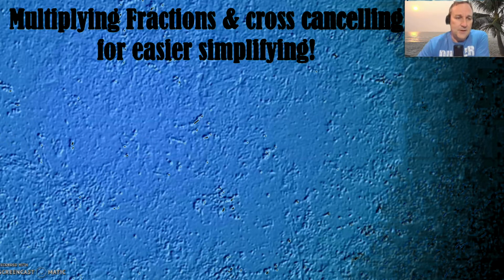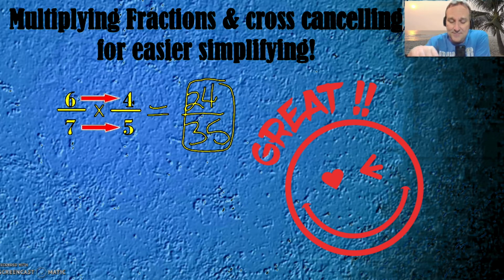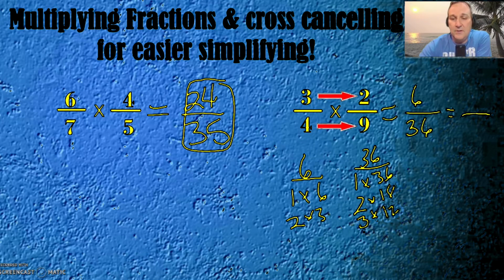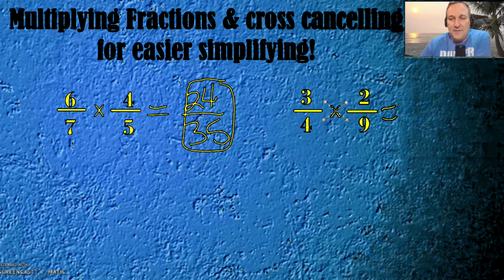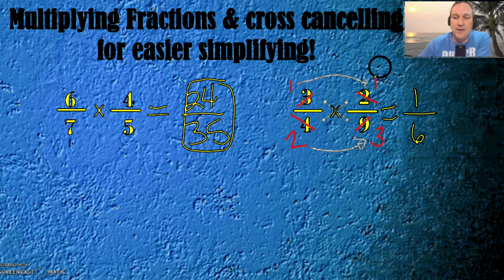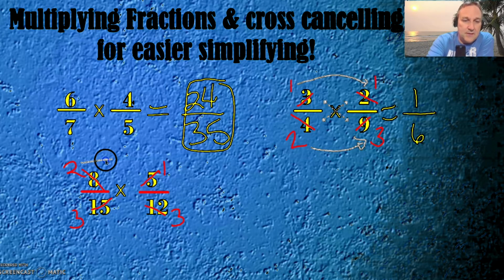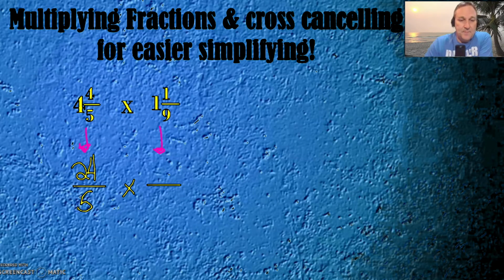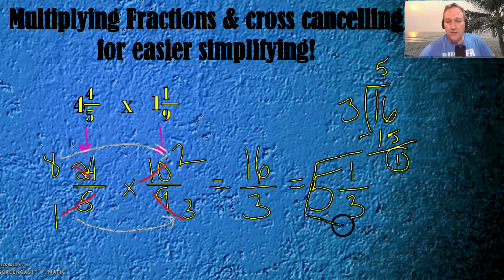How To Do Stuff Episode 40: Multiplying Fractions!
We are building our arsenal on fractions and learning how to multiply them!